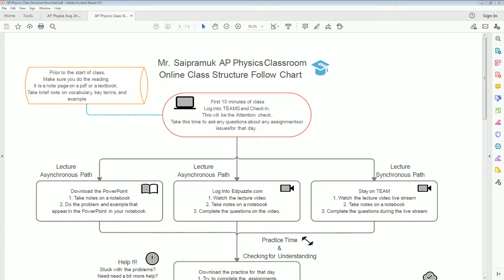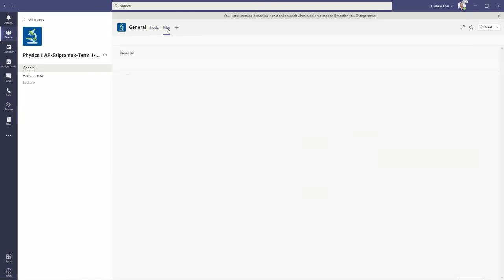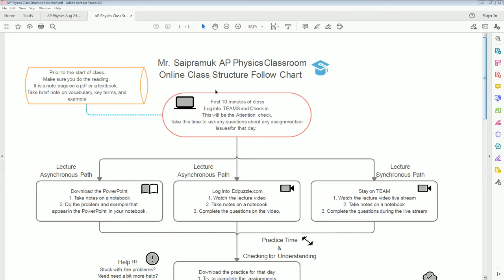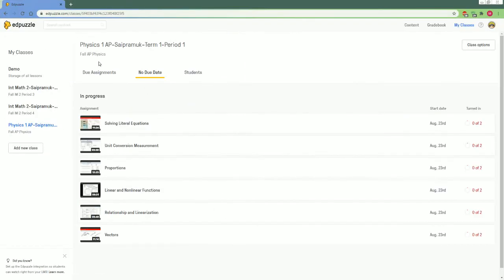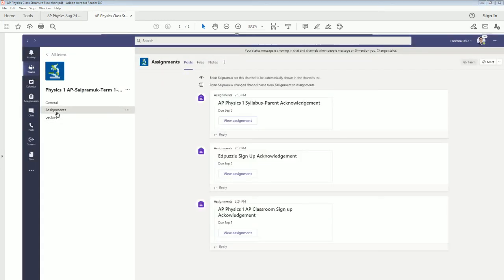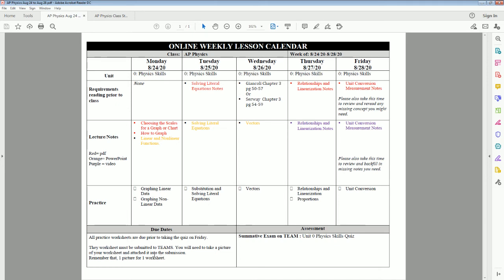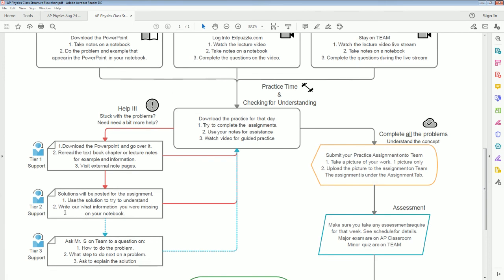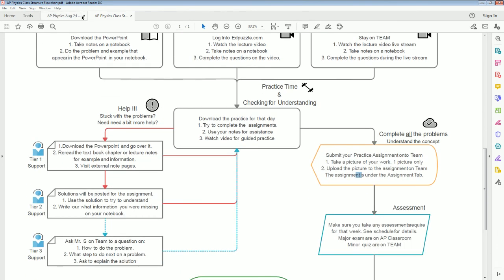AP Physics Online Class Structure Flow Chart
This is an informative video that covers the online class structure for my AP Physics 1 course for the 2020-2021 school year.
Please watch let your parent or guardian watch this video because it will also get them insight to how our class is structure.
This constant structure is built for student to not get lost and serve as a guideline to be successful.